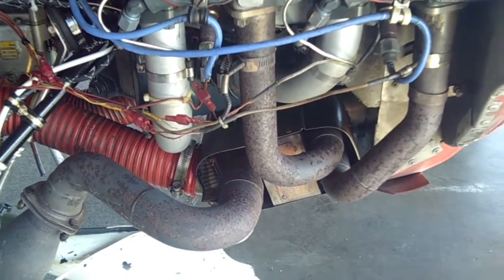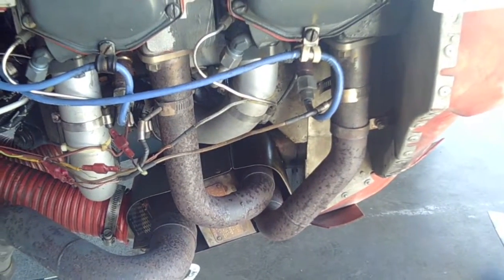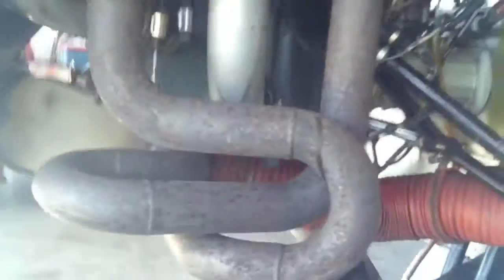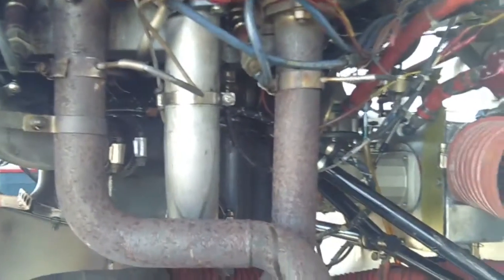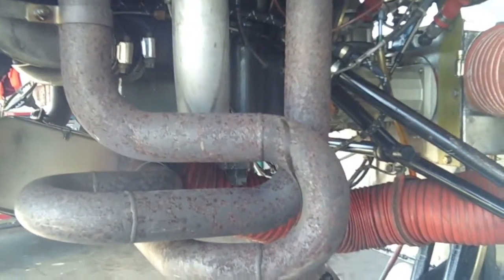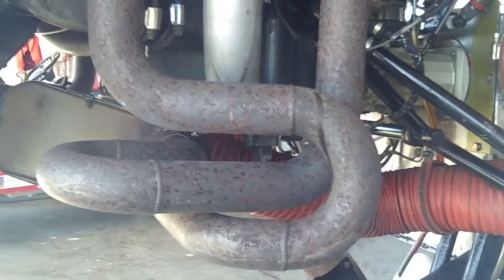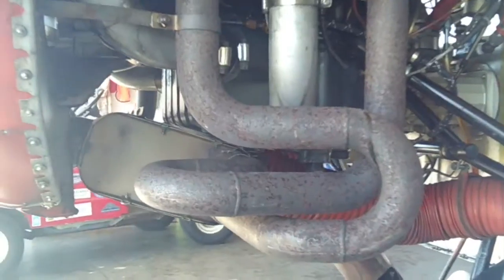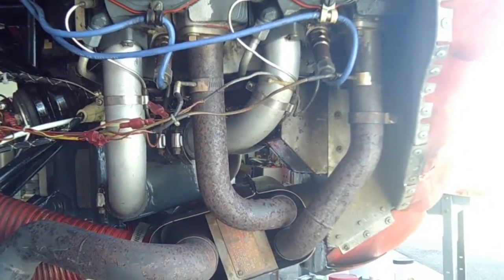Powerflow on a Tiger - Grumman Style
Powerflow on a Tiger -  Grumman Style:  A quick look a Powerflow exhaust on an AG5B and what it buys you in terms of performance.